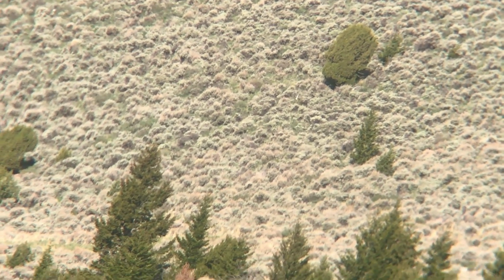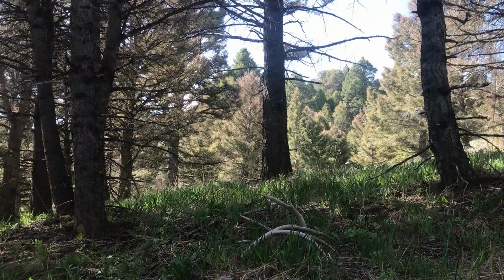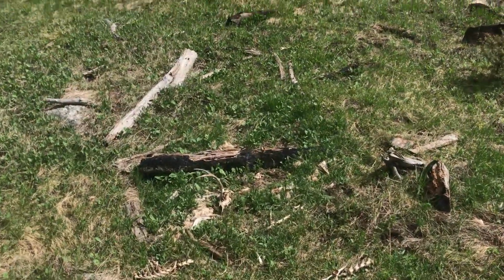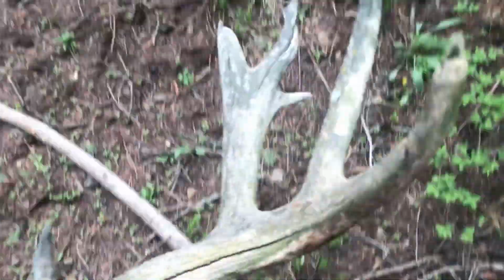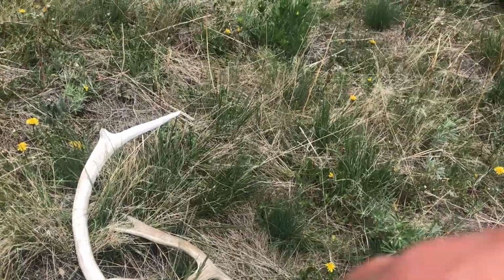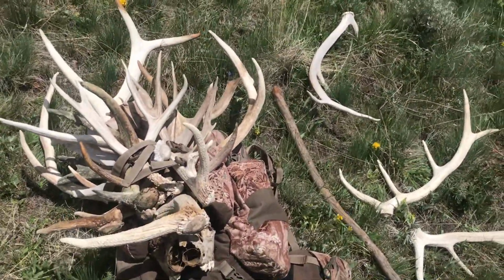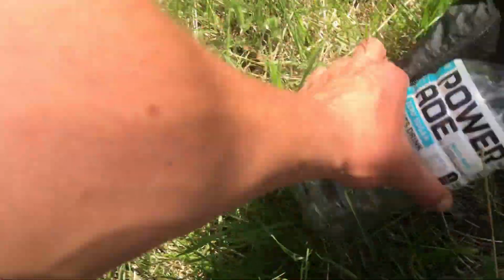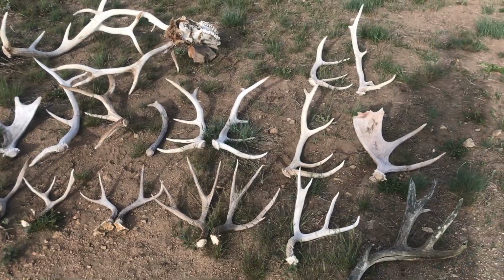Shed Hunting Montana 2020 10: The Trifecta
I head deep into an old reliable area and fill my pack yet again.  Enjoy!